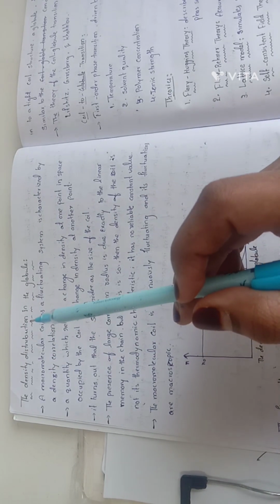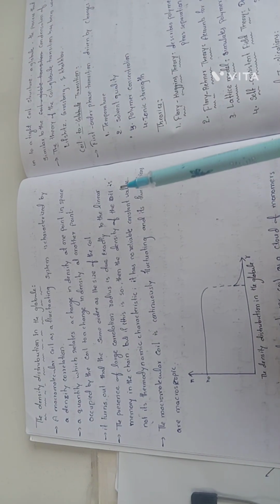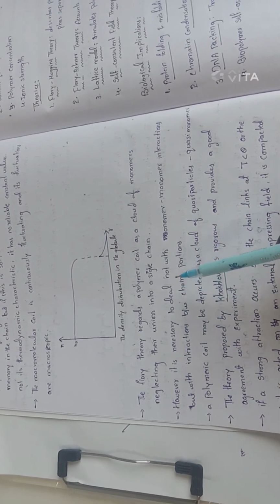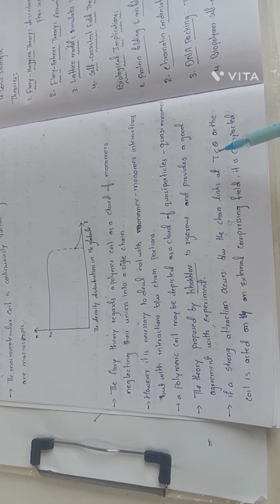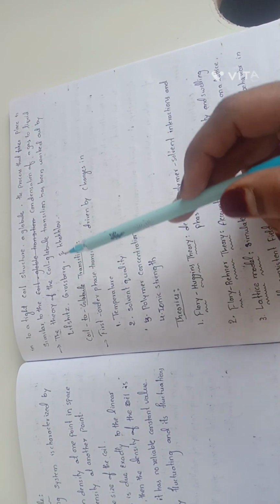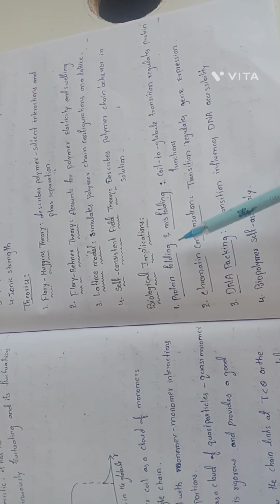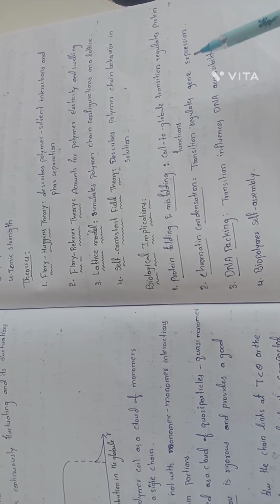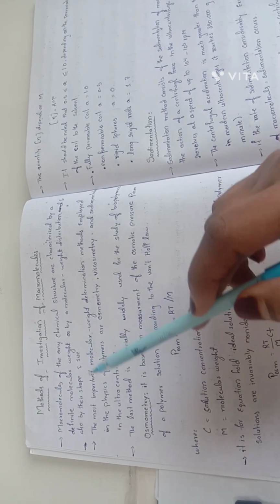Fiza afreen group 316 . topic 3.5&3.6